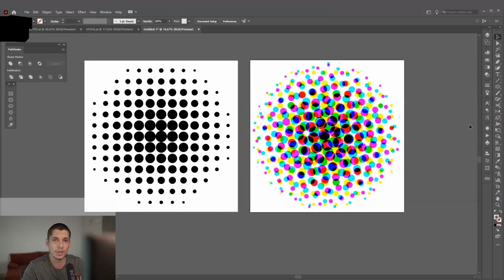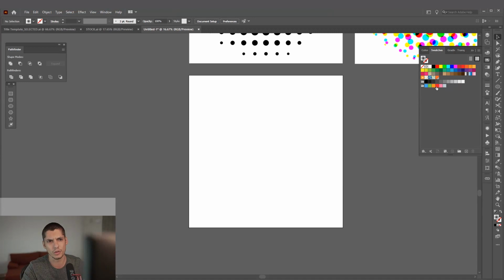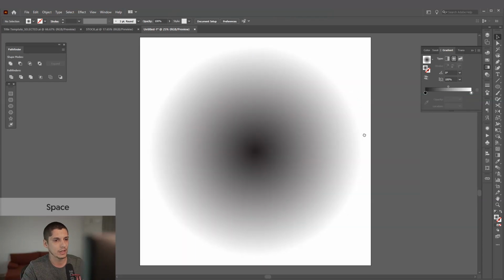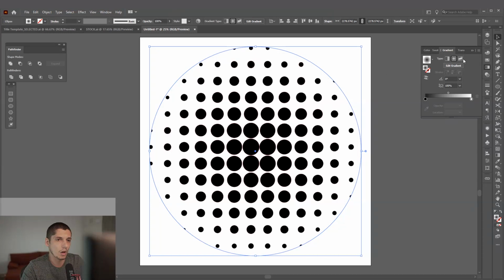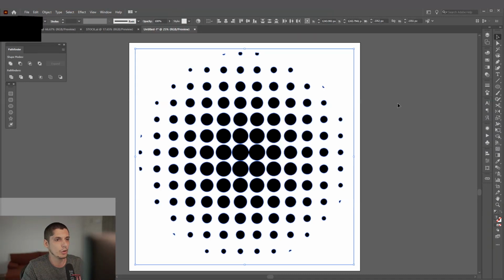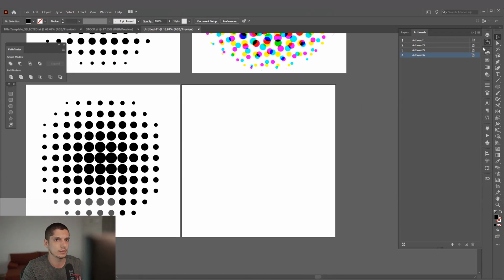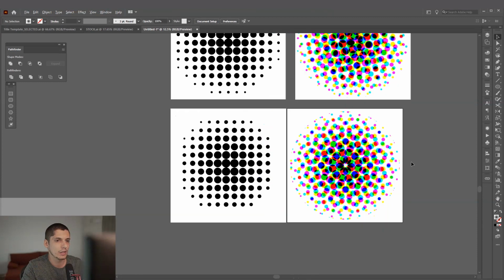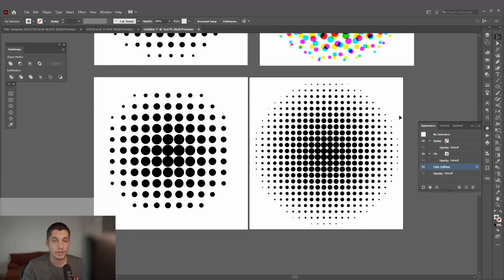How to Design Halftone | Adobe Illustrator Tutorial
Here is another way of creating halftones in Adobe Illustrator. If you want to check out the other halftone video please click the link bellow: